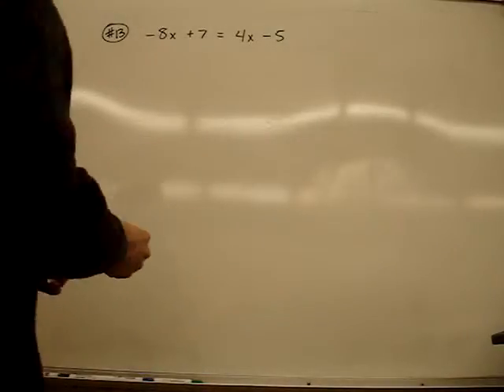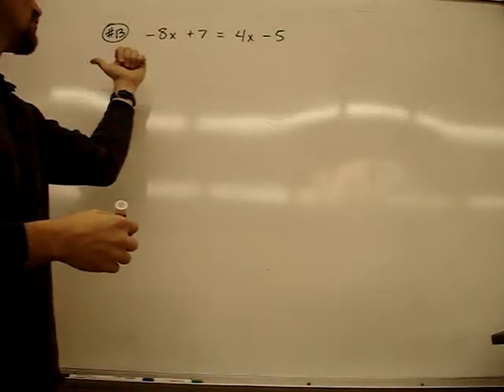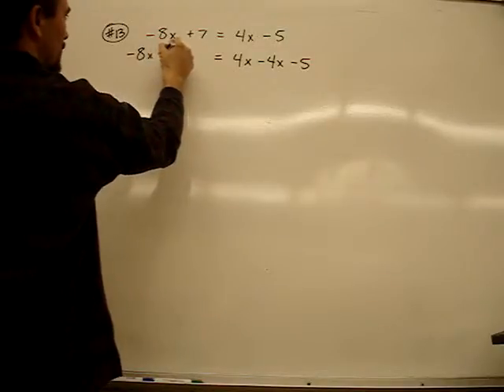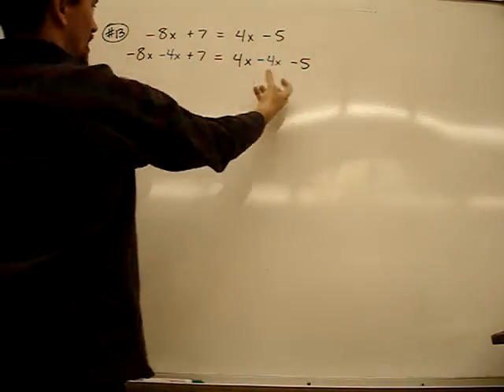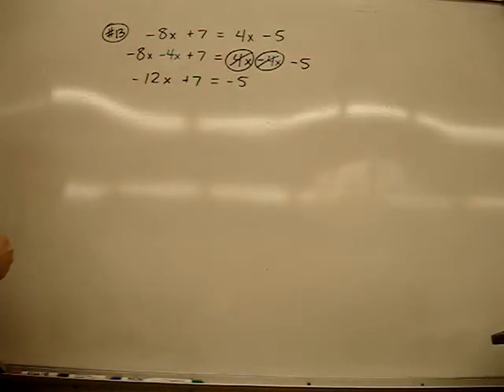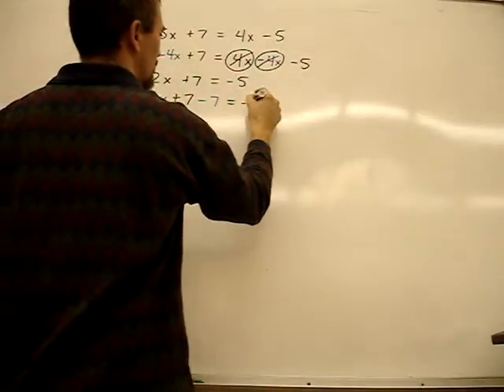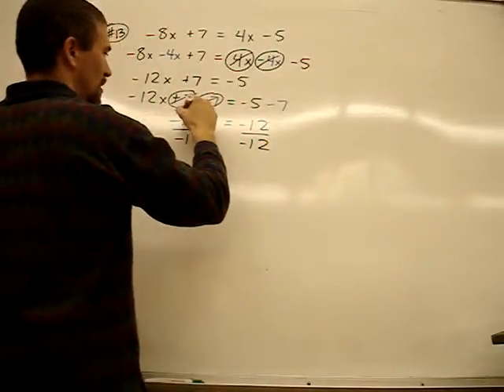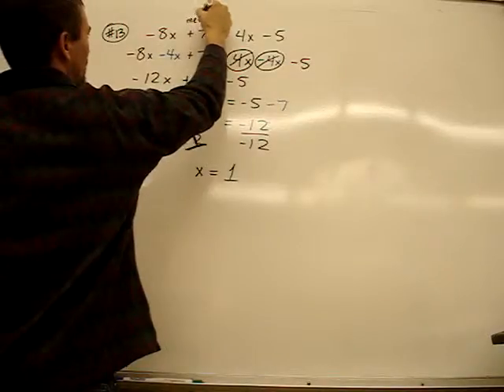3 4 number13 method1